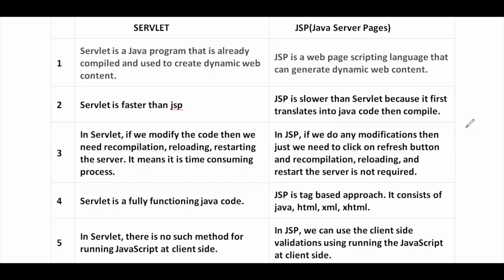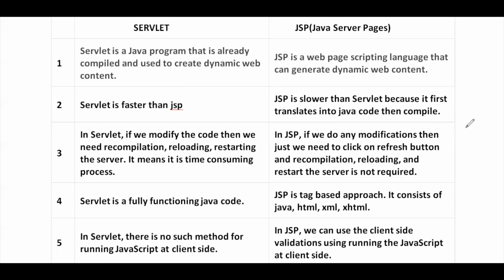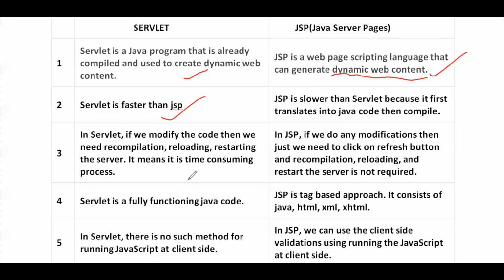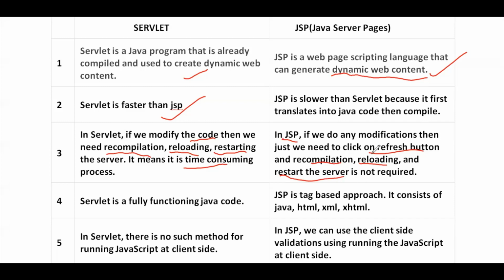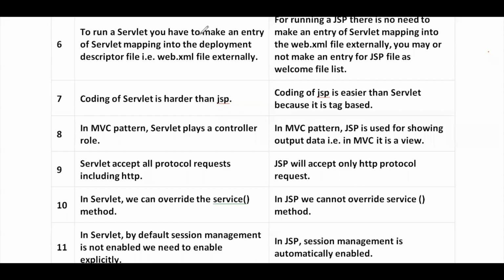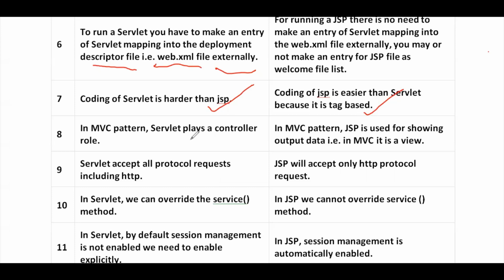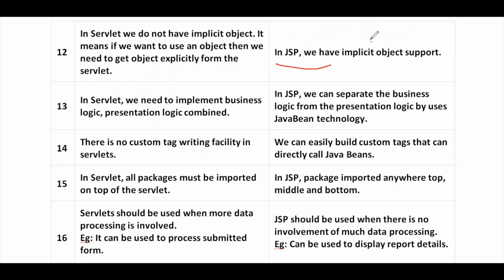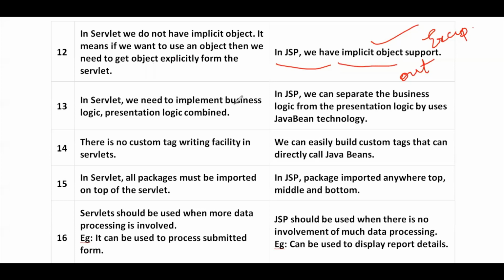wt # 72 | Difference between servlet and jsp